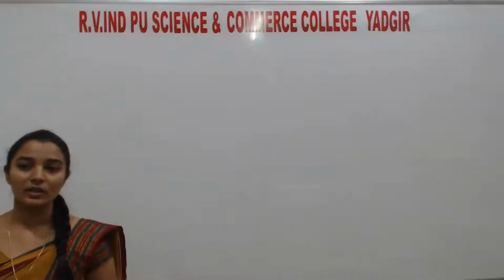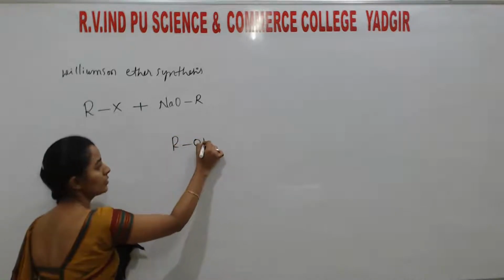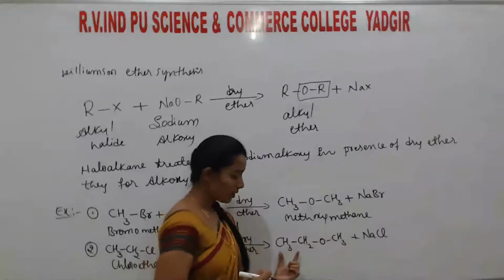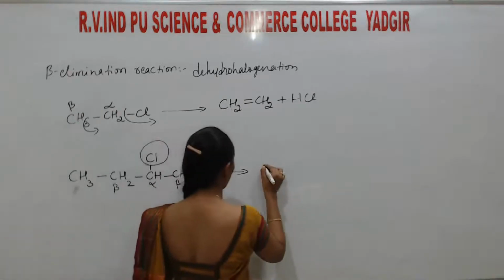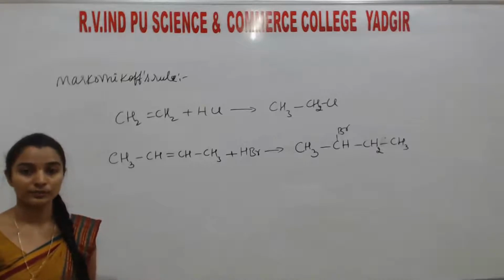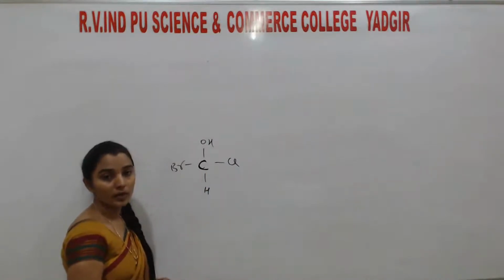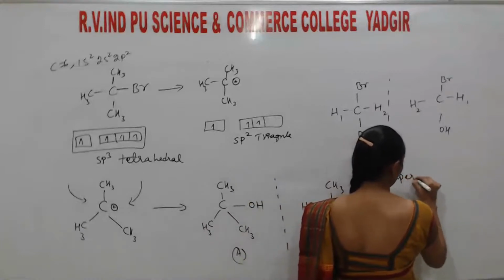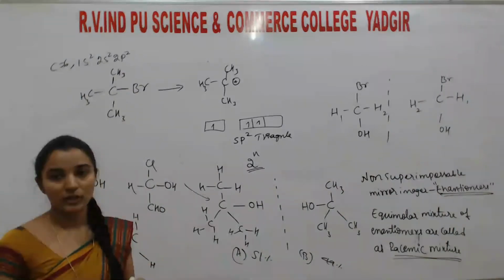class 12 HALOALKANES AND HALOARENES repetation class#3